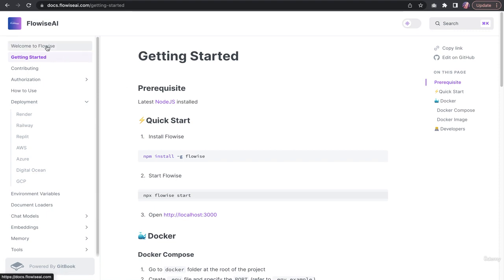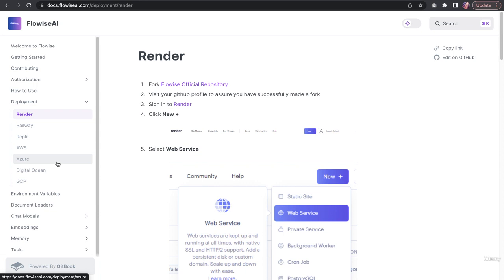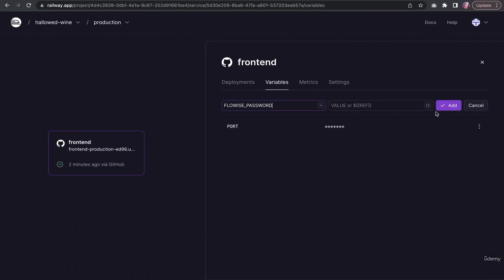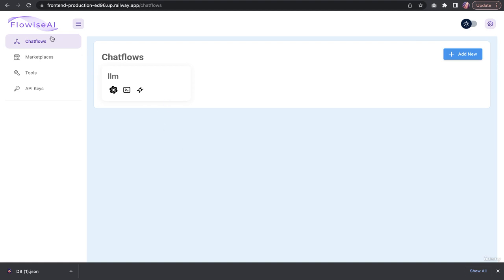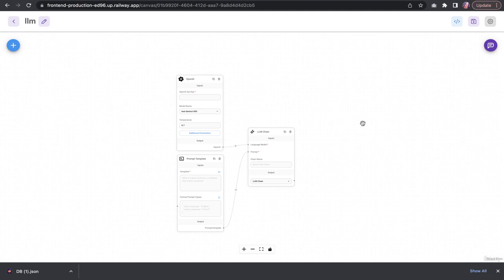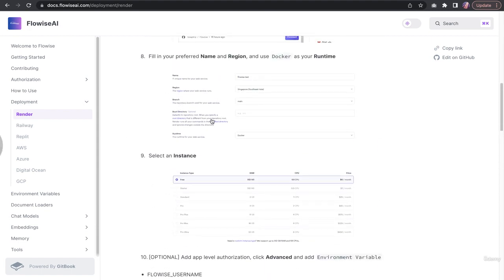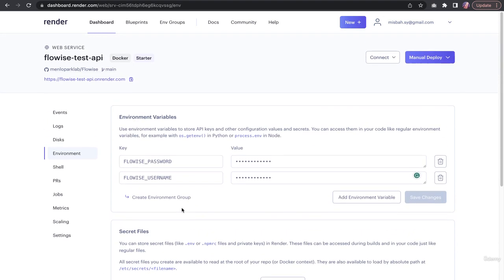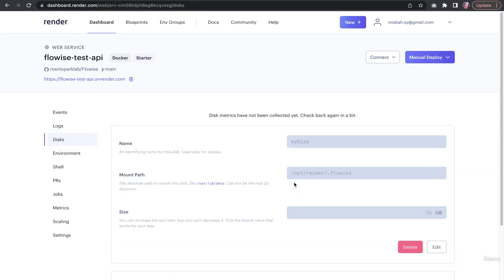Flowise Installation and Basics | Building Custom LLM Flows with Langchain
Welcome back, fellow creators! 🚀 In today's video, we're diving headfirst into the exciting world of Flowise, the open-source UI visual tool that empowers you to craft your own Langchain LLM flows. Whether you're a seasoned developer or just starting out, this video will guide you through the installation process and provide you with a solid foundation in using Flowise.

🔧 Installation Made Easy:
We'll kick things off by walking you through the seamless installation of Flowise. You'll be up and running in no time, ready to explore the endless possibilities it offers.

🌐 Building Custom LLM Flows:
Learn how to harness the power of Flowise to create customized LLM (Langchain Logic Modules) flows. We'll break down the essential steps, from starting a new project to adding modules, connecting them, and tailoring your flow to your unique needs.

🎨 Visualizing Your Logic:
Flowise is all about making complex logic visually intuitive. We'll show you how to create clear and concise visual representations of your Langchain logic, making the development process smoother and more efficient.

🌟 Key Features and Benefits:
Discover some of the standout features and benefits that Flowise brings to the table. From drag-and-drop functionality to real-time collaboration, this open-source tool has got it all.

🧩 Unlocking Langchain Potential:
Langchain is a powerful framework, and with Flowise, you can unlock its full potential. We'll showcase how combining these two tools can take your projects to the next level.

🔗 Get Started Today:
If you're ready to supercharge your Langchain projects with Flowise, this video is your gateway. Watch and learn as we explore this fantastic tool together.

Join us on this journey of creation, innovation, and transformation with Flowise and Langchain. Let's get started! 💡🚀